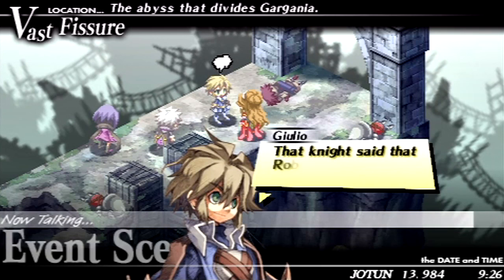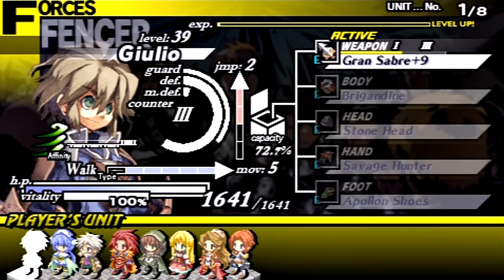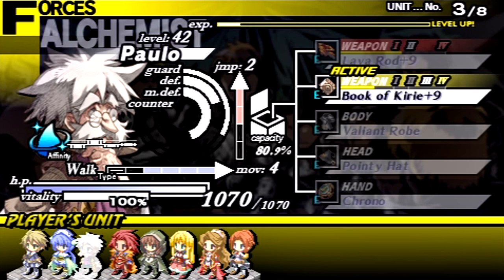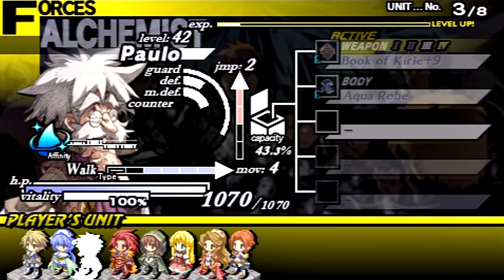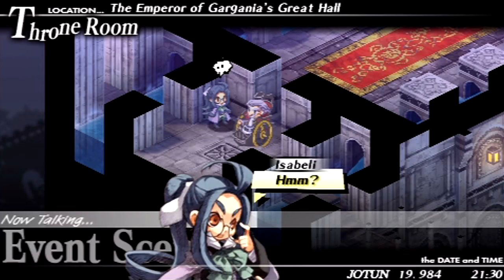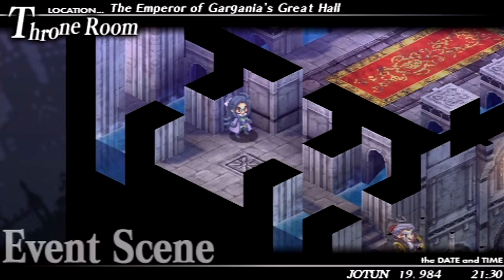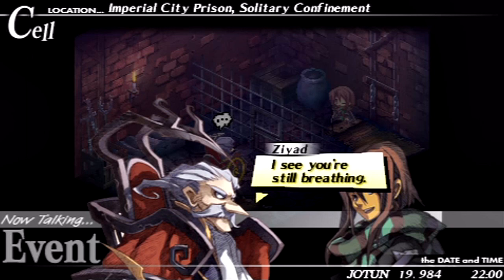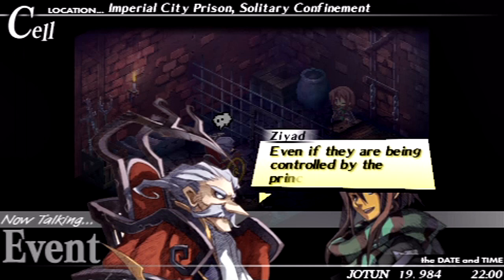Let's Play Gungnir #43 - Remember the Alamo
In this episode, we make our final preparations as we head to Fort Golgotha, the site of our greatest defeat.

Giulio: Gran Sabre, Brigandine, Wrecker Gloves, Fire Boots, Talisman
Paulo: Book of Kirie, Aqua Robe, Pumpkin Hat, Wrecker Gloves
Mardin: Knight Killer, Cuirass, Silver Wolf, Javelick Blue
Alissa: Arrow Heart, Lilybell Wand, Beni Shigure, Holy Brim, Overdrive
Valerie: Griffin Talon, Lorica, Iron Mask, Fire Boots, Talisman

Josef: Sunrise, Battleaxe, Brigandine, Talisman

Weapon: Bloody Claw, Icicle Rod, Book of Kirie
Body: Dragonia Armor x2, Sun Cloak, Mermaid Pareo, Magic Eater, Valiant Robe
Head: Pointy Hat, Water Veil, Beastbone Helm, Stone Head,
Angel Halo
Hand: Chrono, Savage Hunter x3, Serpent
Foot: Gargan Boots, Wheel Greaves, Apollon Shoes, Army Tights, Amazon Boots, Insect Shoes